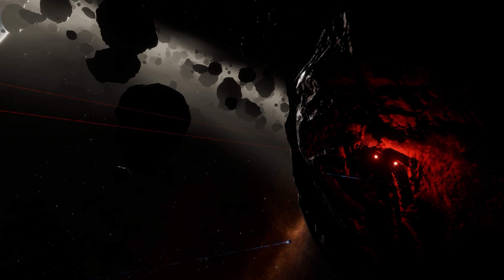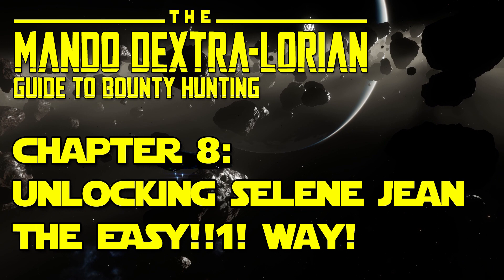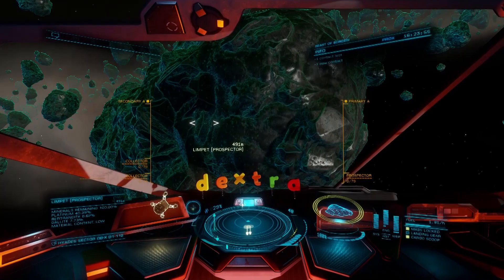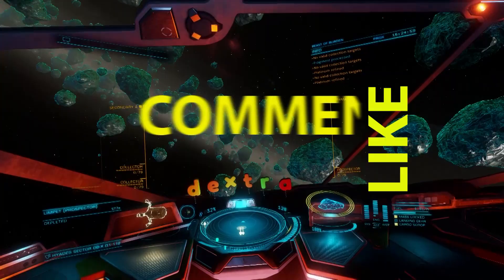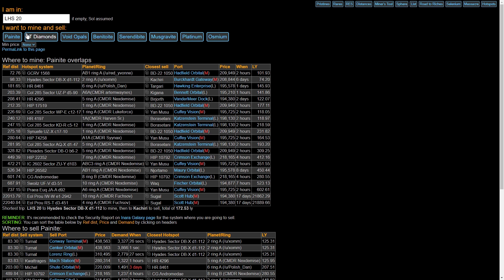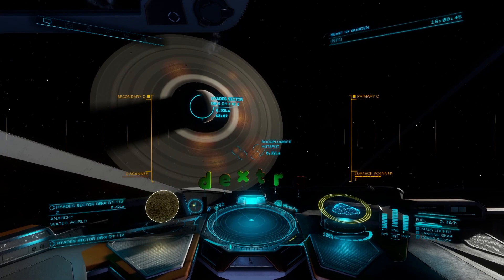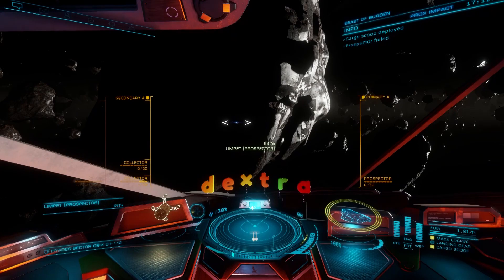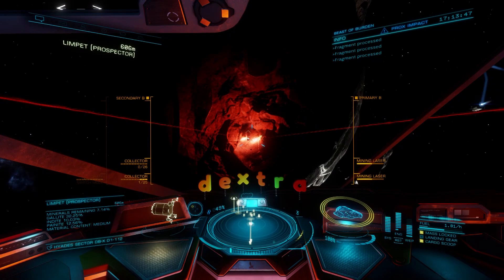Unlocking Selene Jean the EASY!!1! Way! ~ Elite Dangerous Ultimate Bounty Hunting Guide: Ch. 8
In this episode CMDR Dextra shows you the EASY!!1! Way to unlock Selene Jean by laser mining for painite and platinum!
o7

Ship builds and links mentioned in this video:
Robigo Runner V2:

Engineering tools and resources:
Elite Dangerous Database: